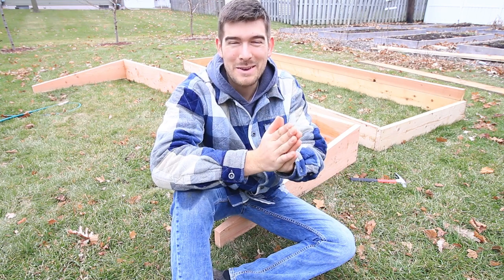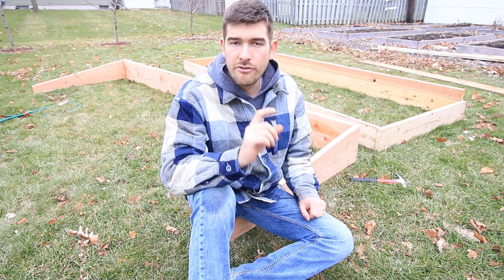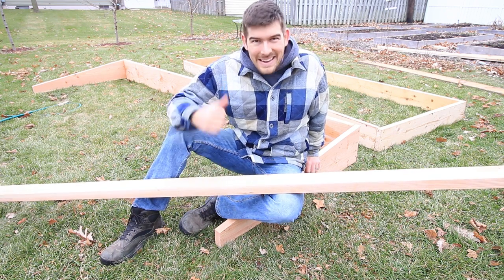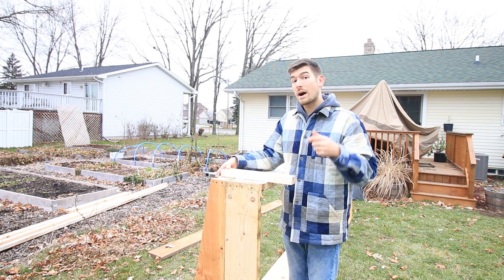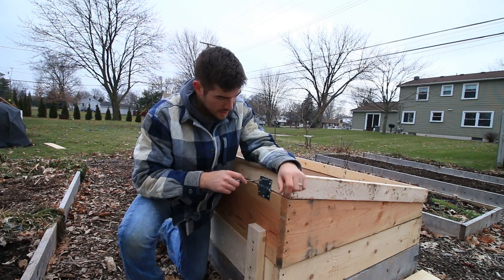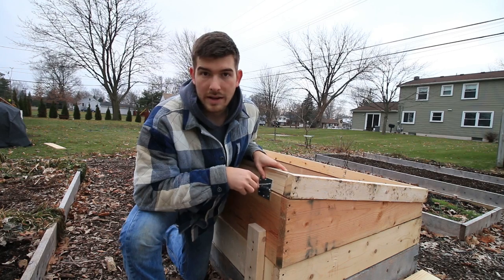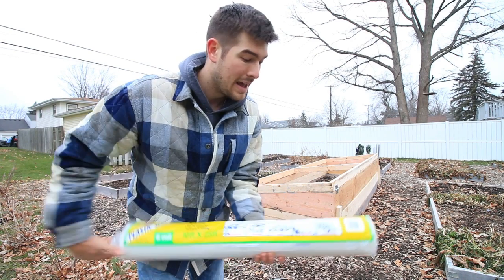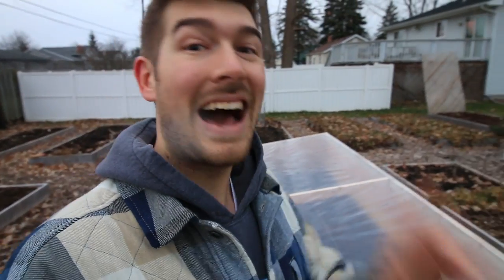How to Build a Cold Frame for $50 from Start to Finish - Grow Vegetables All Winter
Growing lettuce into winter has been our largest mission. Winters can get down to 0 degrees and with some good insulation, and the power of the sun greens can be grown all through winter. We will be building a cold frame from start to finish in this episode.

Come tumble with us @